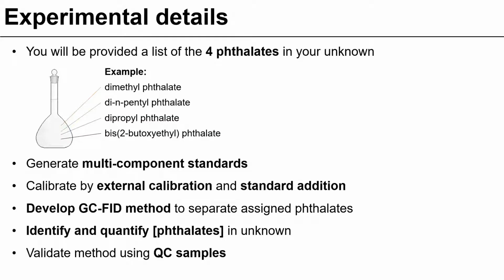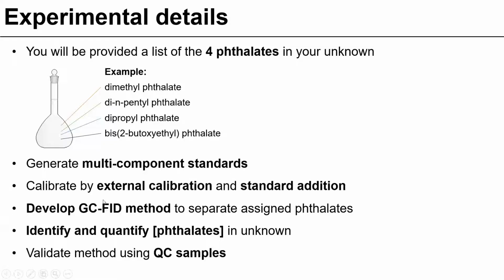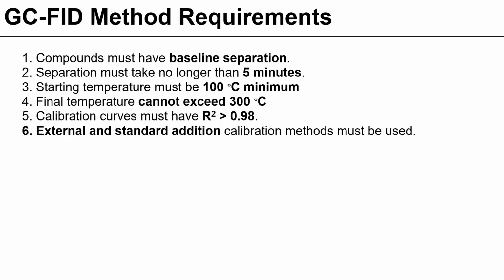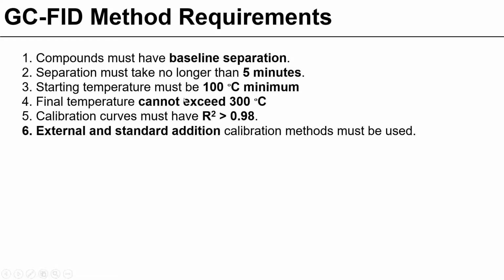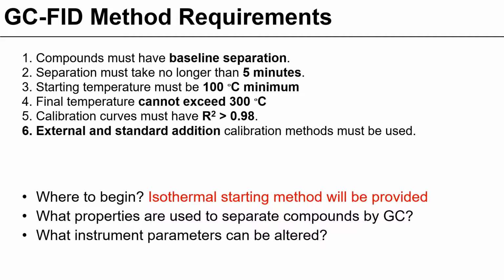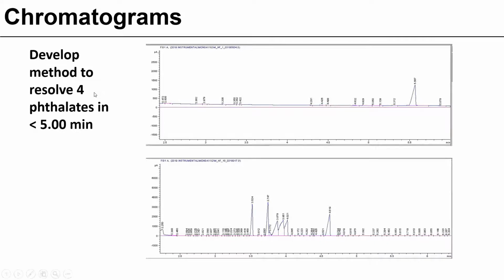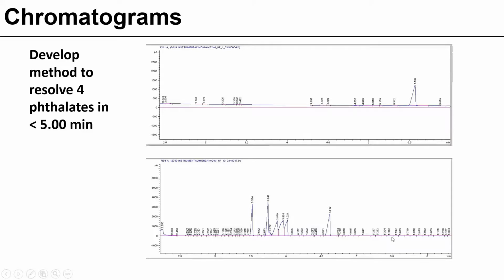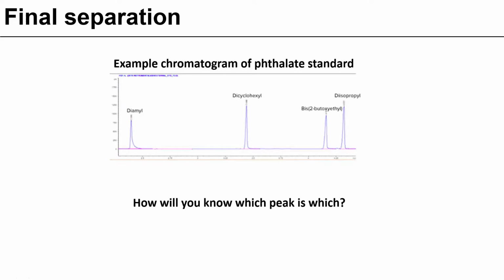Phthalate prelab 2